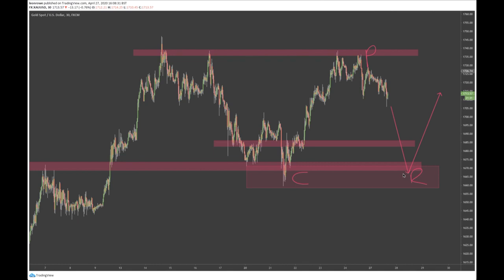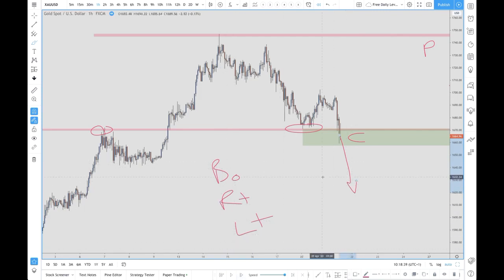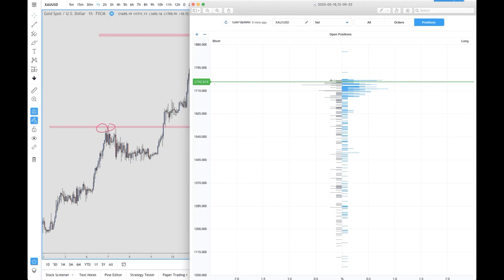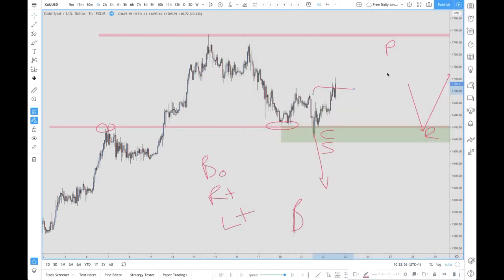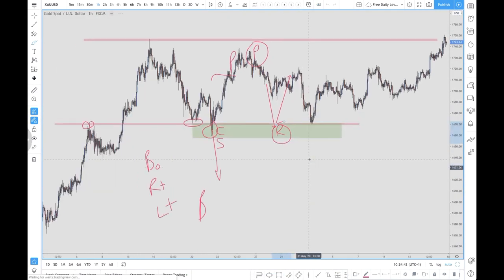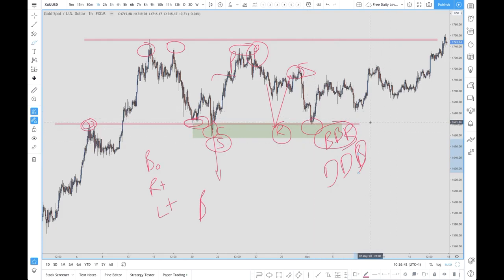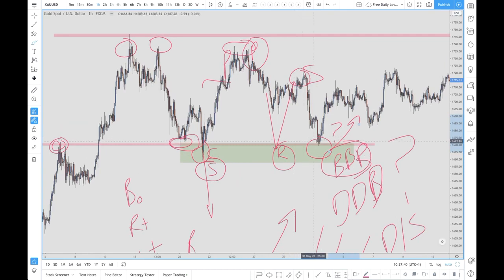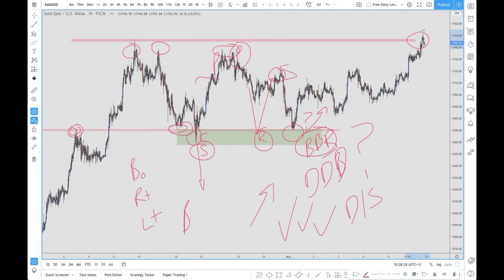Bitcoin to the moon (ING)- bitcoin is going to zero meme